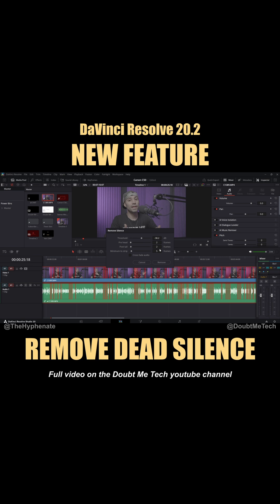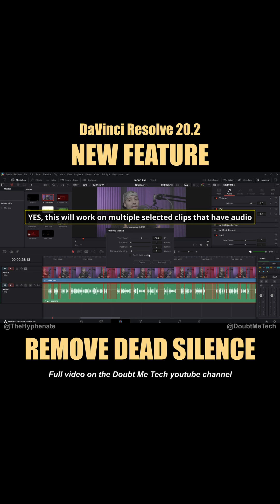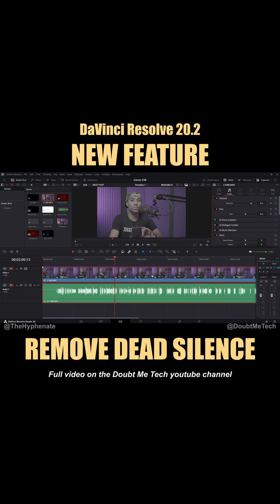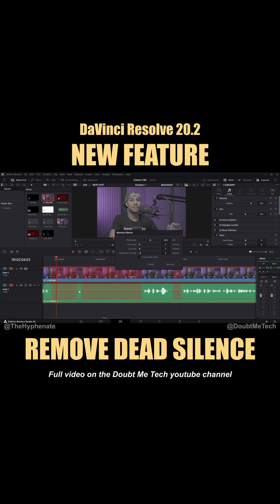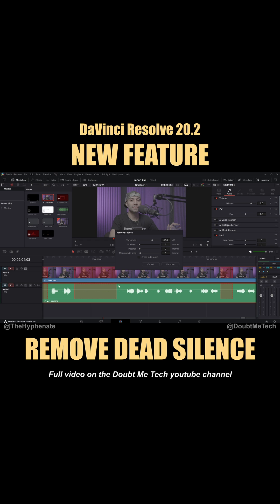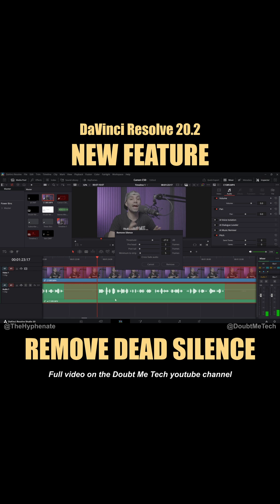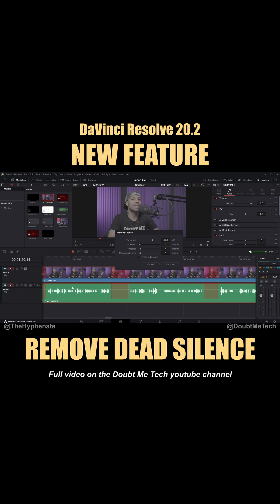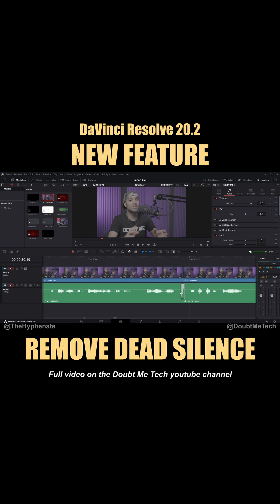Remove Dead Silence Gaps [ DaVinci Resolve 20.2 New Feature ] Tutorial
New feature Remove Dead Silence gaps in DaVinci Resolve 20.2 with @TheHyphenate